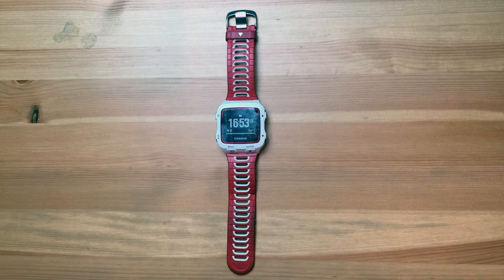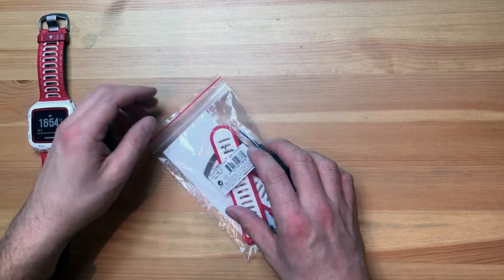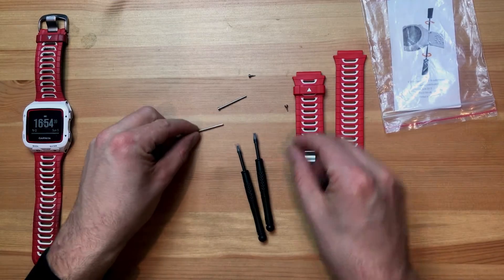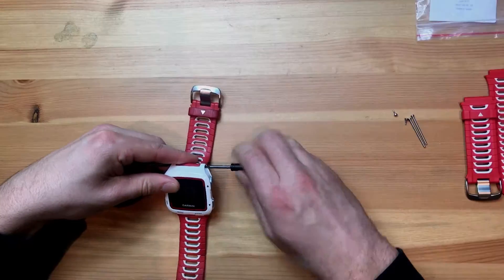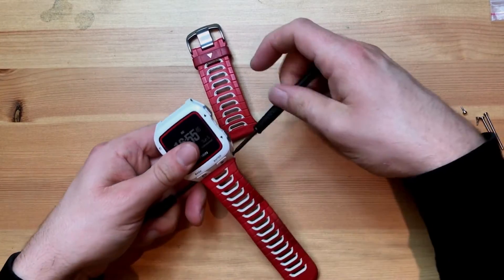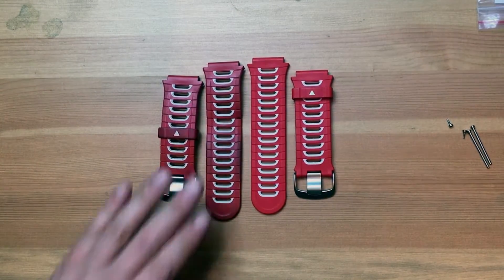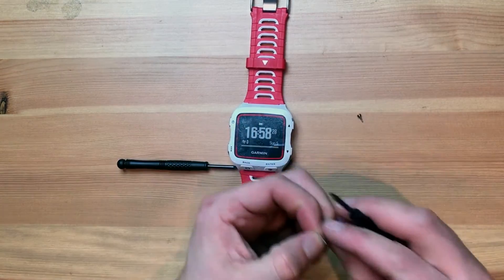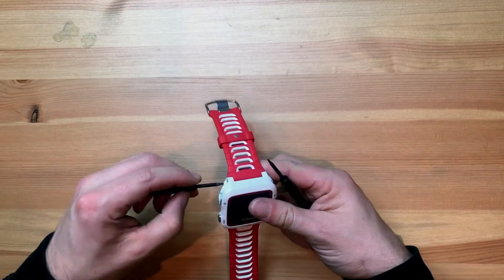REPLACING THE WATCH STRAP || GARMIN 920XT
How to replace the watch strap on your Garmin 920XT

All shot on iPhone 6s.